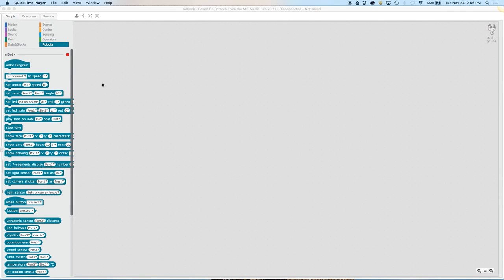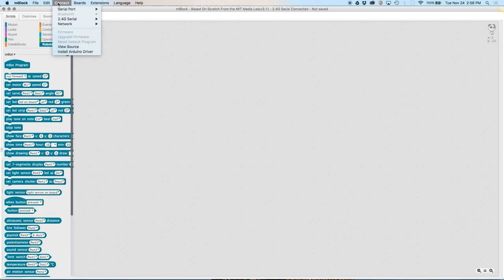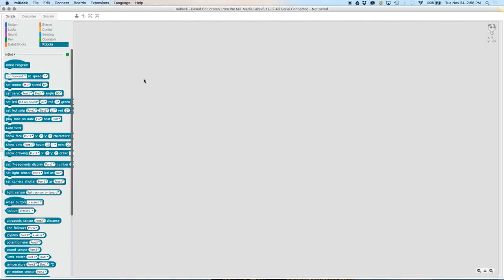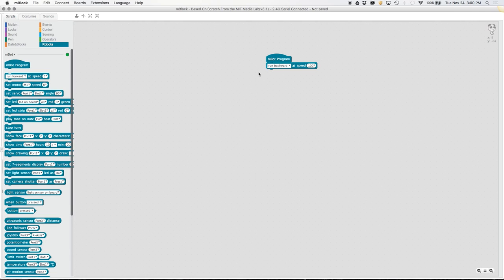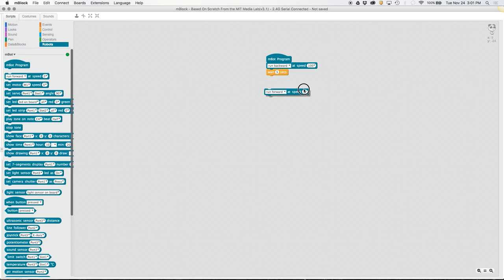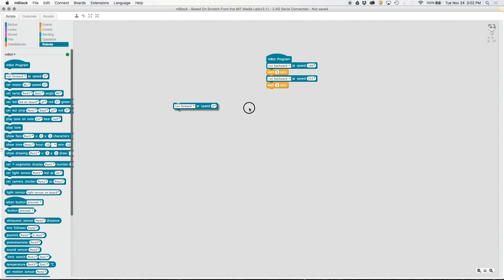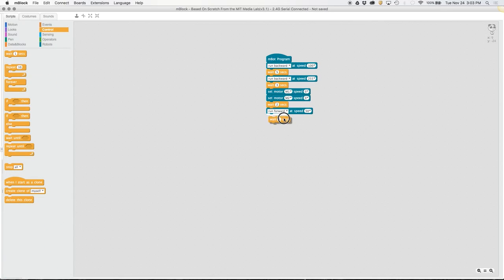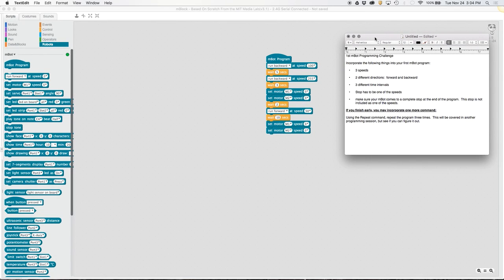Simple Navigation mBot Program